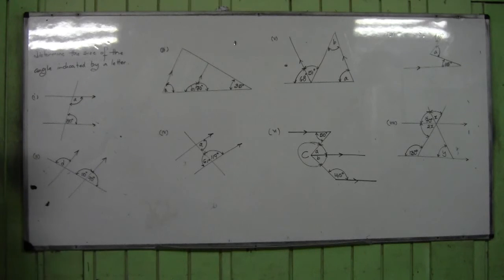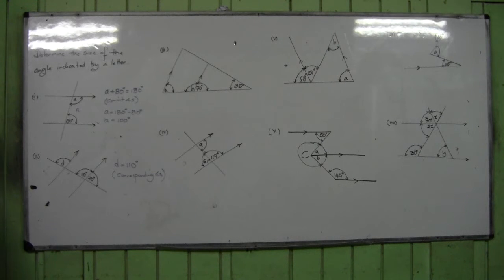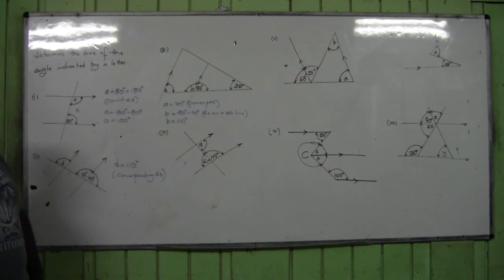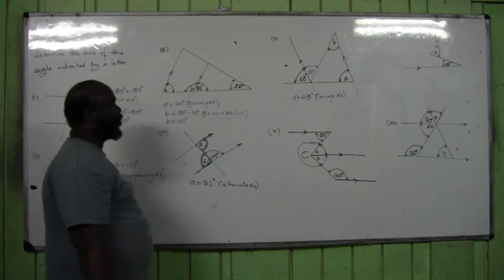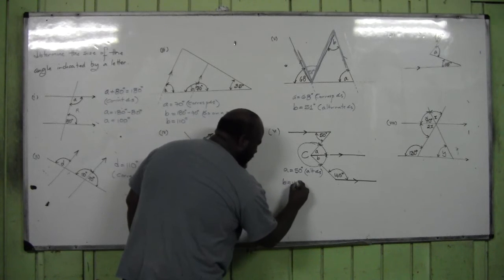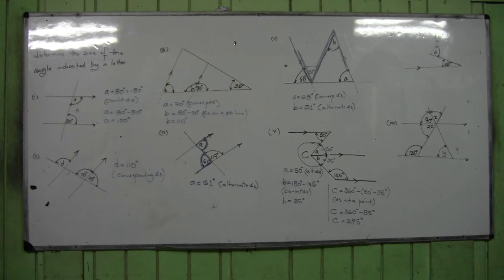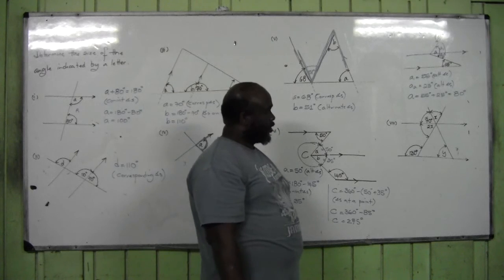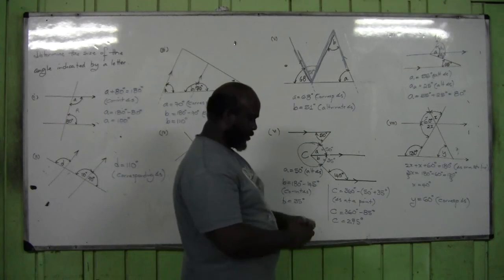Angle Property 5of5